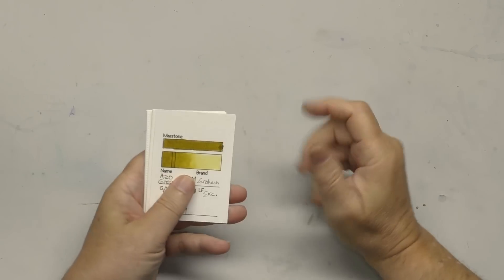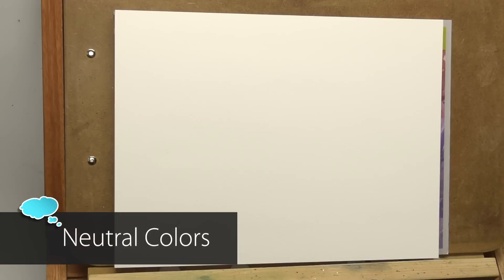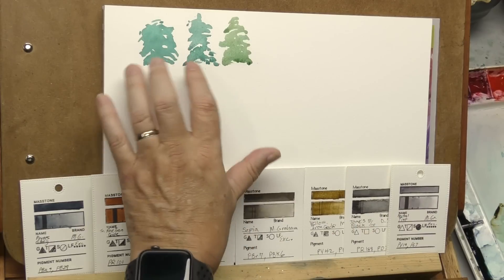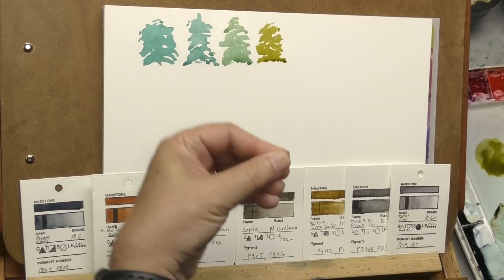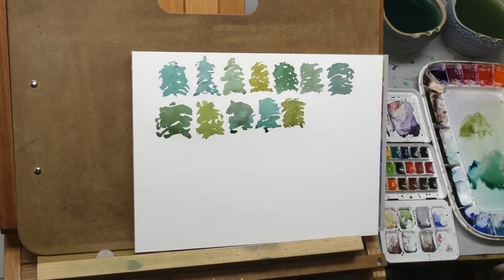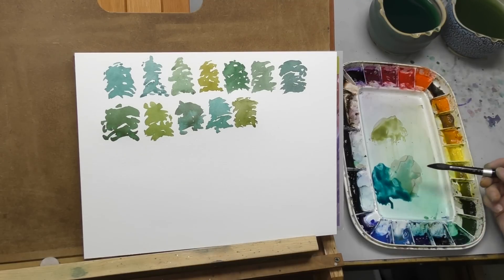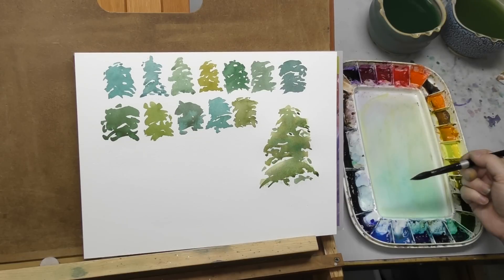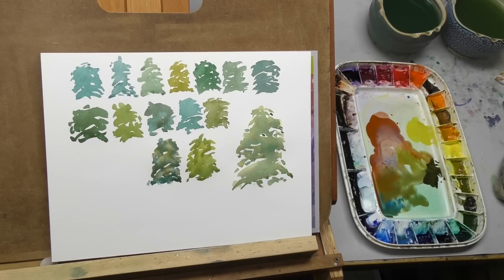3 Great Ways to Mute and Control Intense Greens for More Interesting Watercolor Foliage.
Getting those highly intense greens under control so your foliage looks more natural can be a challenge. Here are 3 effective techniques for muting intense watercolor greens and for painting them more dynamically.

Colors mentioned or used in this video:
M. Graham (multiple choices)
– Azo Green
– Turquoise
– Cobalt Teal
– Neutral Tint
– Olive Green
– Sap Green
– Yellow Iron Oxide
– Sepia
– Raw Umber
– Red Iron Oxide
– Pyrrol Red
– Scarlet Pyrrol
– Quinacridone Violet
– Indian Yellow
– Azo Yellow
– Cobalt Blue

– May Green

Daniel Smith (multiple choices)
– Perylene Green
– Apatite Green Genuine
– Janes Black Blue/Orange

Fabriano Artistico 140 lb. Cold Press
Silver Brush Black Velvet #12 Round
Princeton Neptune 1/4" Flat

Other Supplies